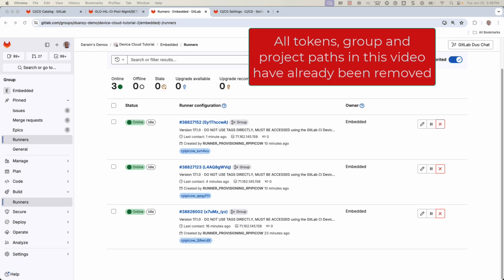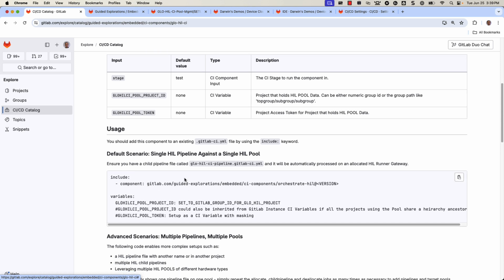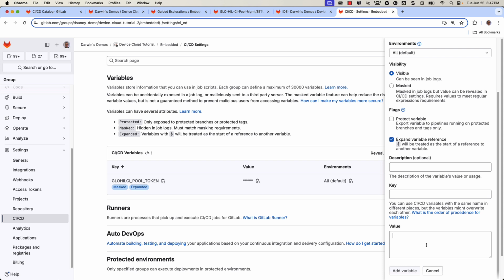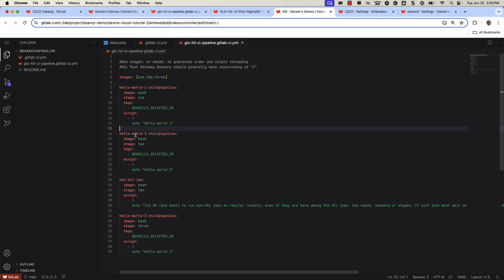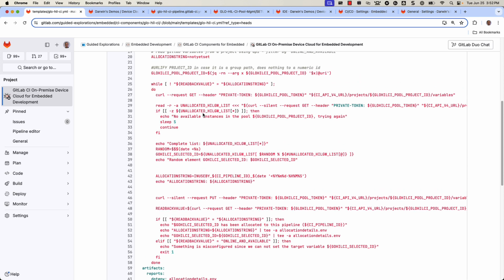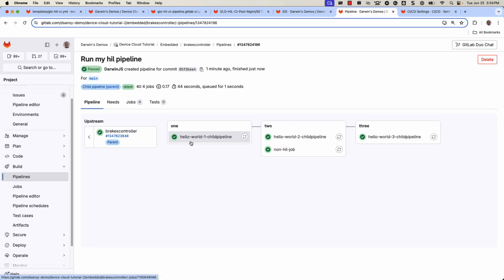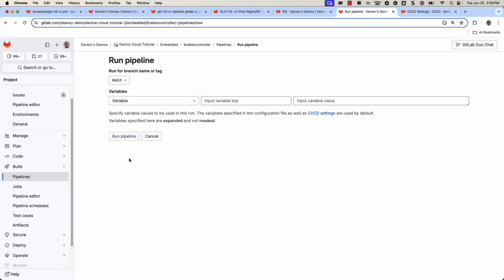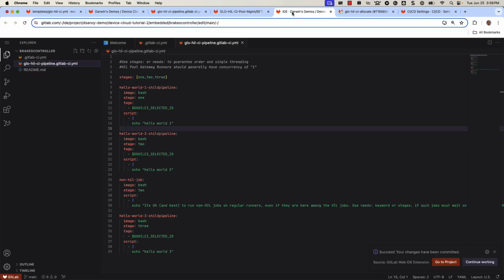Device Cloud Solution 4 of 5: See It In Action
Demonstrates the device cloud in action.